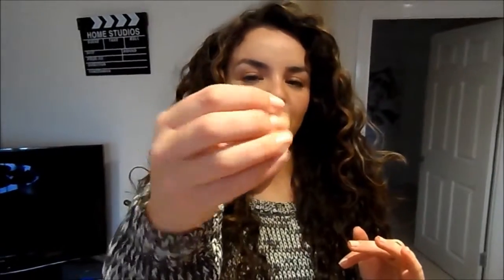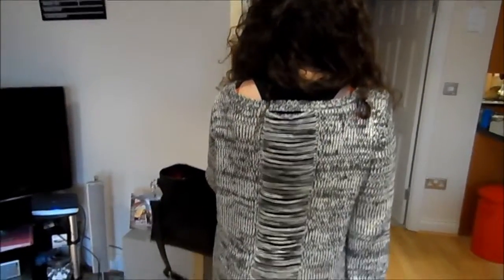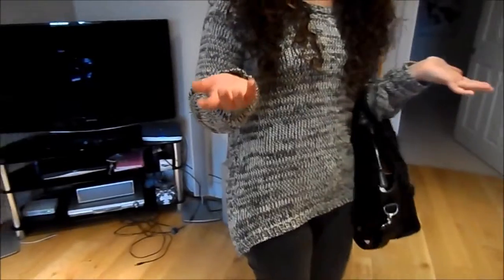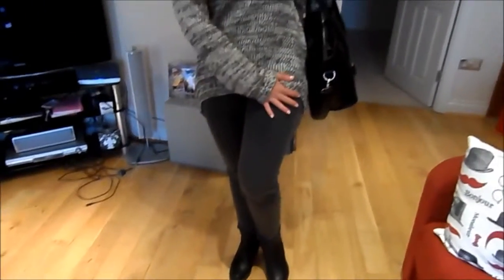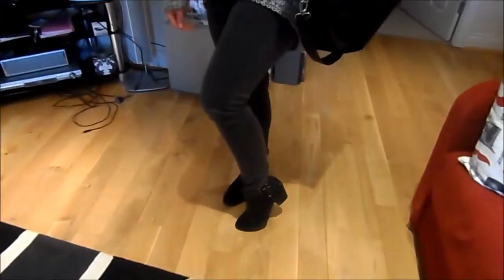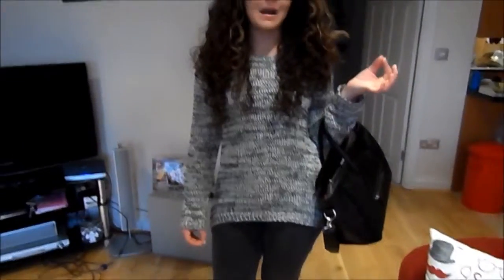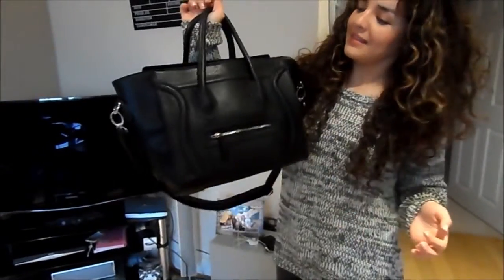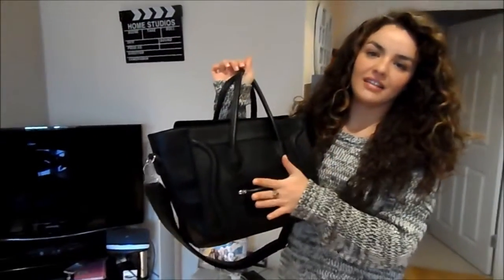OOTD- Distressed Jumper!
What i'm wearing:

Jeans- ZARA
Boots- Tesco
Bag-Ebay